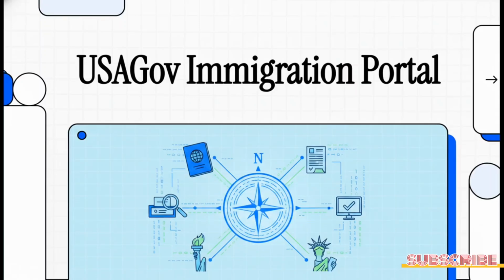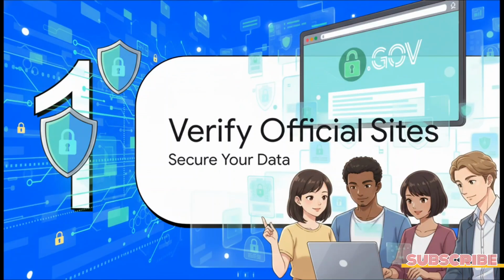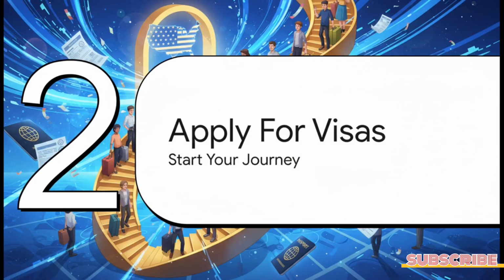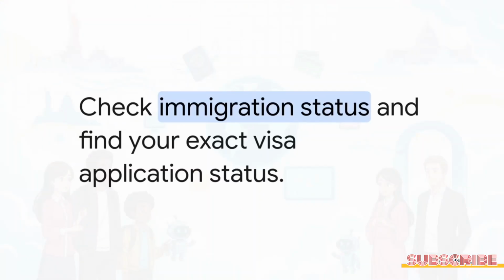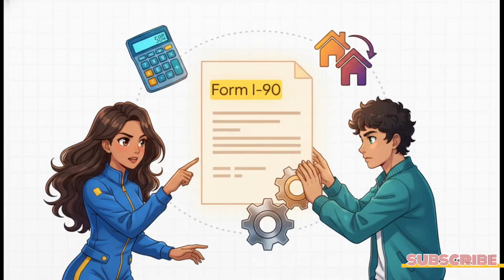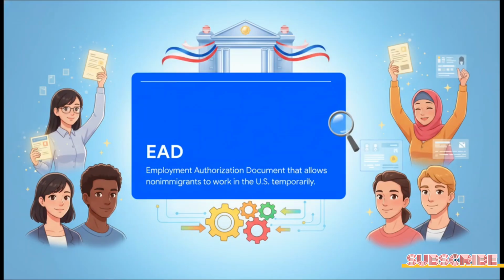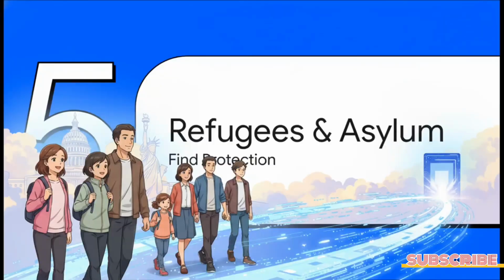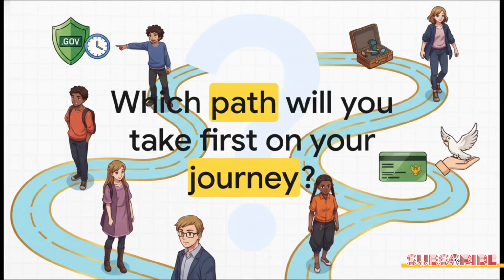USA government Immigration Portal Explained | Complete Guide for Immigrants & Visa Applicants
In this video, we explore the USAGov Immigration Portal and its key features for individuals seeking immigration information, visa guidance, citizenship resources, and official government services.

📌 Topics Covered:

What is the USAGov Immigration Portal?
Immigration resources available through the portal
Visa and citizenship information
How to navigate the website
Benefits of using official government resources
Important immigration-related services and updates

Whether you're planning to move to the United States, apply for a visa, pursue permanent residency, or learn about citizenship requirements, this guide will help you understand how the USAGov Immigration Portal can assist you.